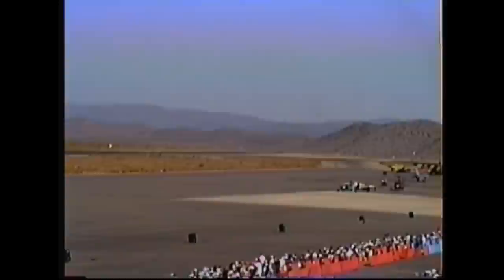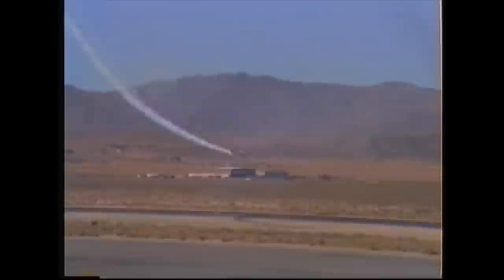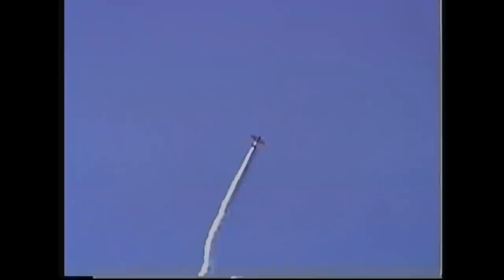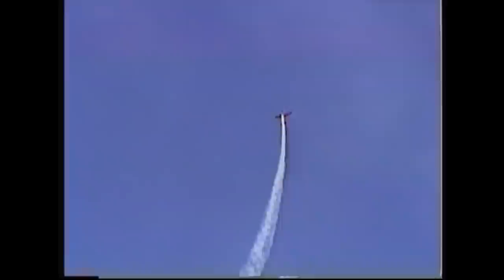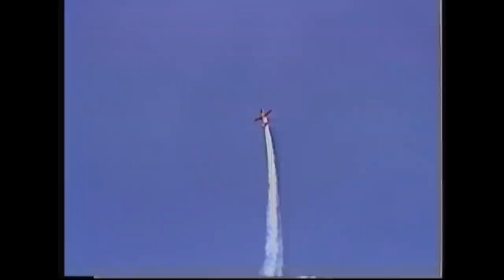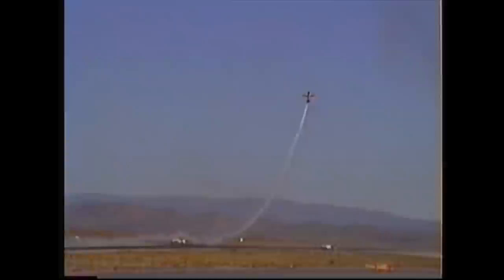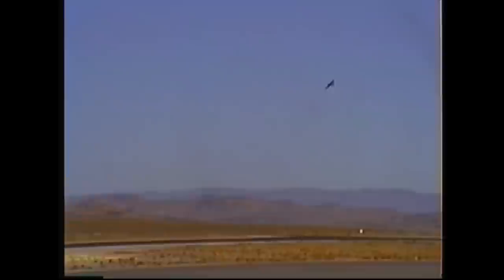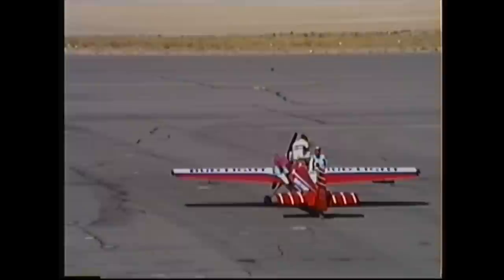Bud Light 200 Demo from Reno Air Races 1993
Leo Loudenslager demonstrating the Bud Light 200 at the Reno Air Races in Reno Nevada 1993